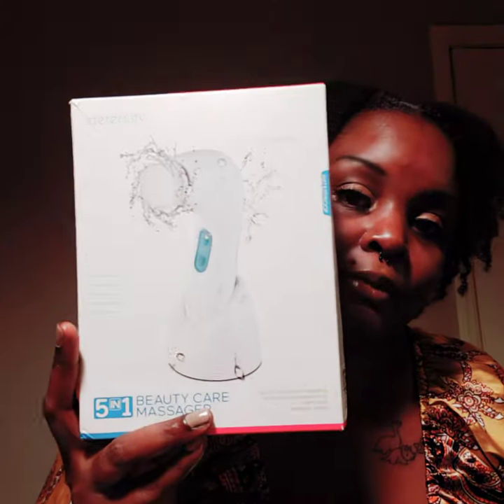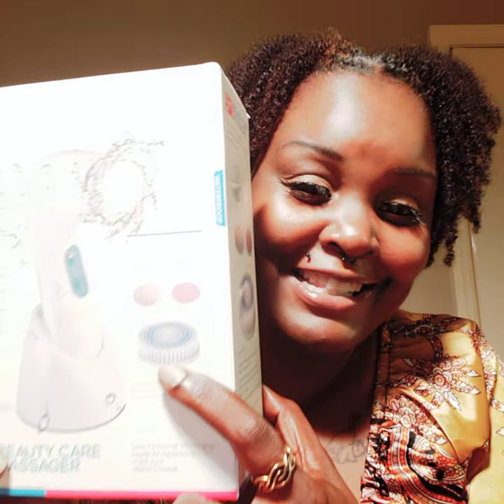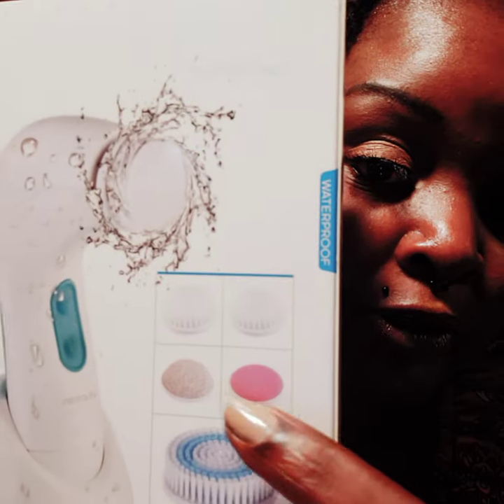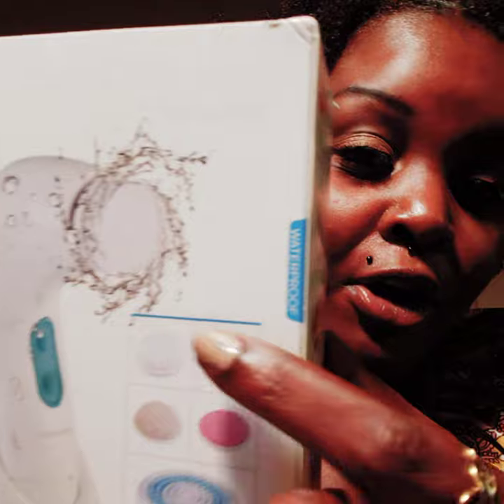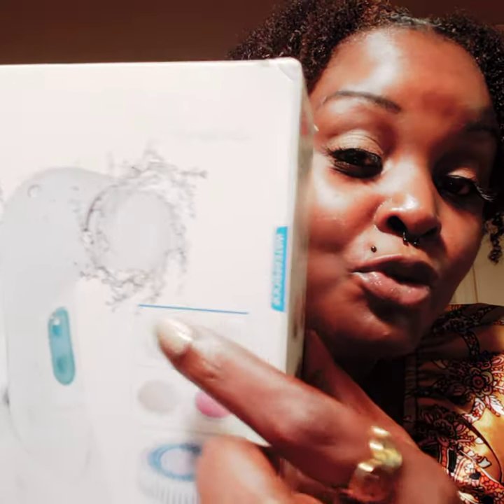OMG WOW Etereauty Beauty Care Massager Review. Want beautiful skin it works!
PRODUCT REVIEW

Amazon products